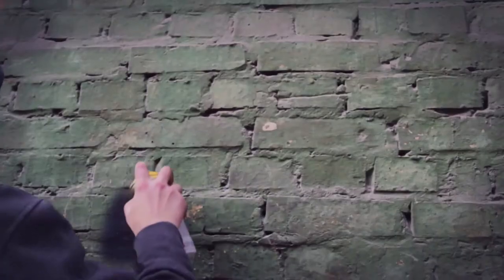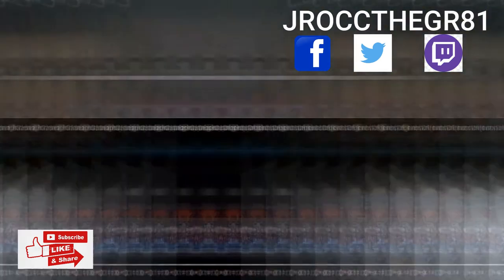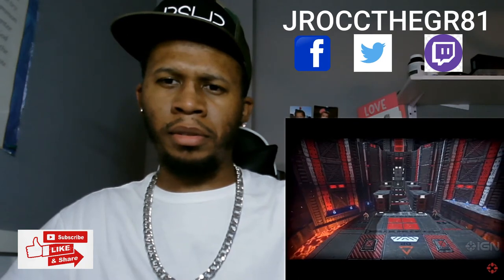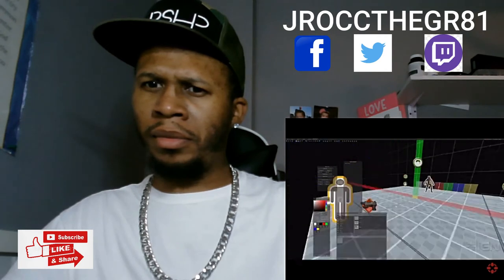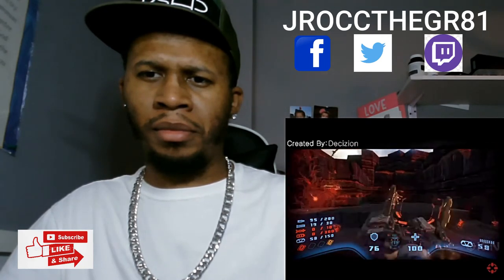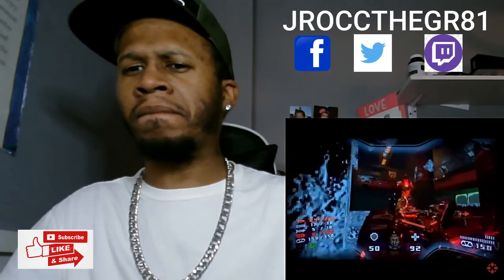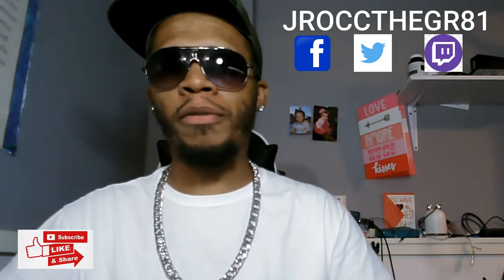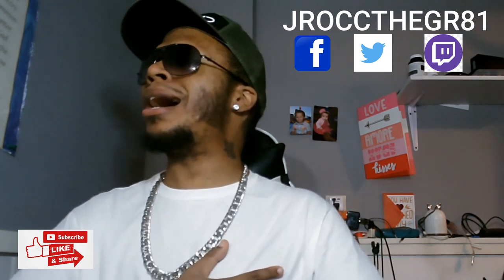Prodeus Gameplay Walkthrough Gamescom Trailer Reaction (Gamescom 2020)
Check me out on Twitch on Tuesdays and Sundays 7:30est
Twitch.tv/jroccthegr81

Get Him to Commit to only You
Devotionsystem: